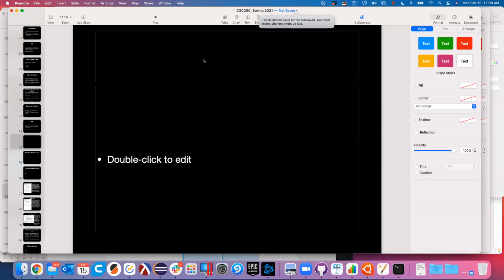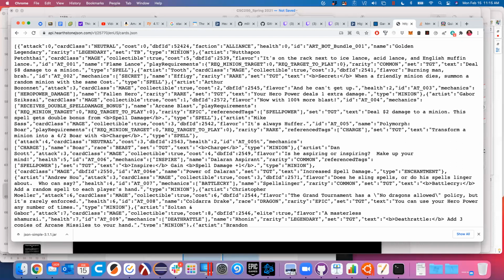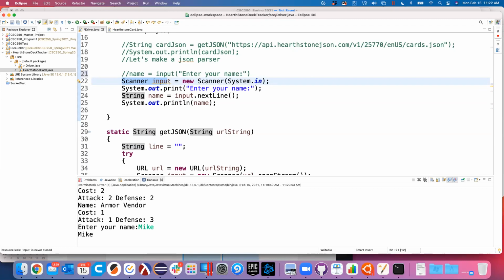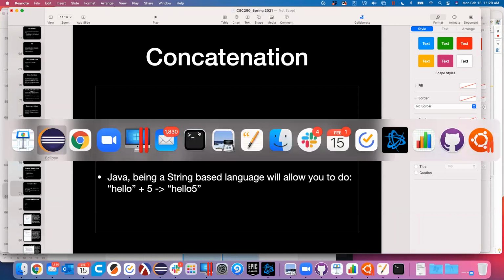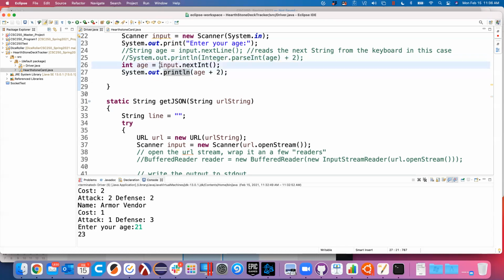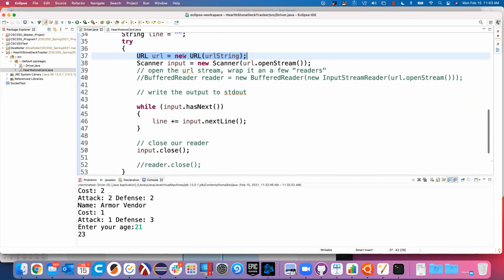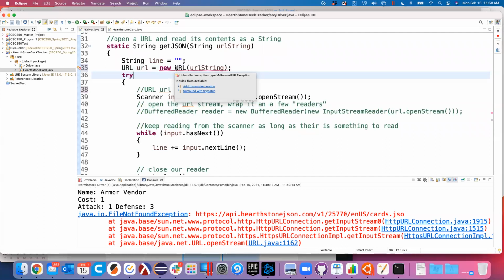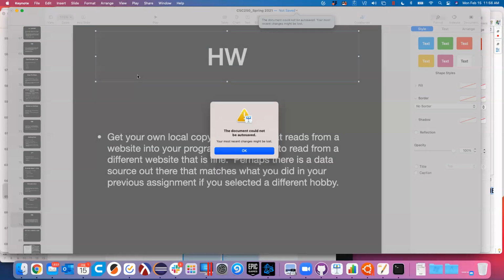CSC250 2/15/21 - Scanner in Java and reading from a Website